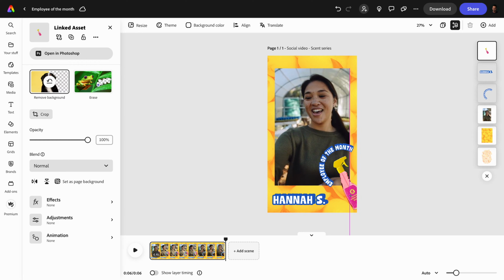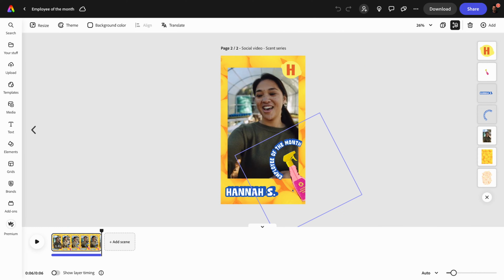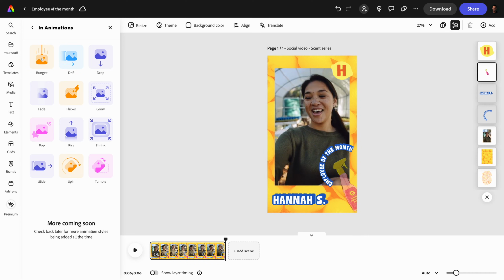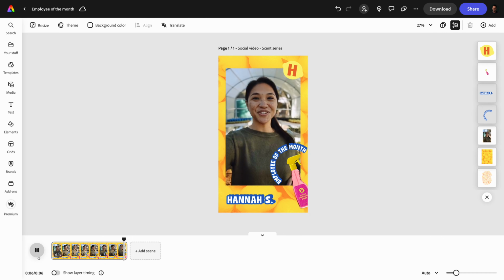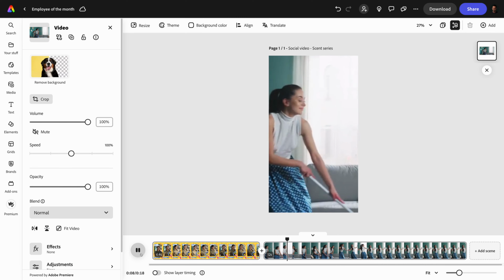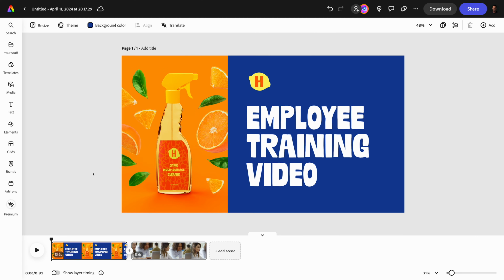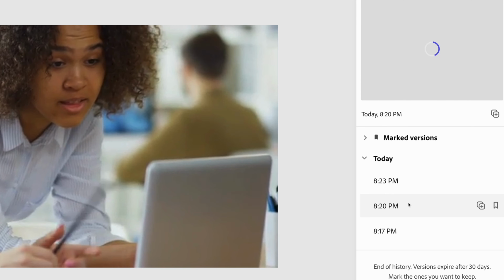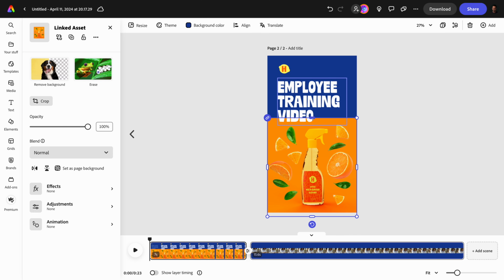Create Multimedia and Video Content with Adobe Express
Learn how to bring social and digital campaigns to life with animations, music, and artwork to drive customer engagement. Create new scenes to a project by adding video, such as from Adobe Stock, and include other on brand assets such as logos, colors, images, and textures from brand kits using the brands tab in Adobe Express. Easily invite team members to collaborate in real time and provide feedback and edits quickly.